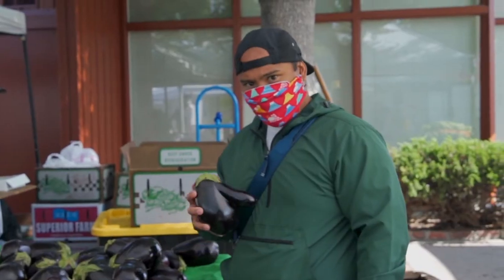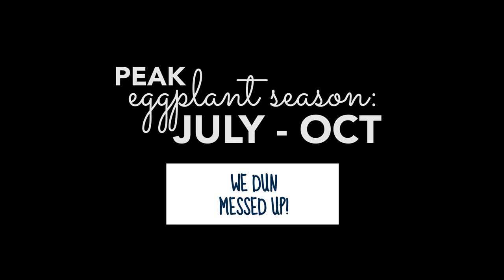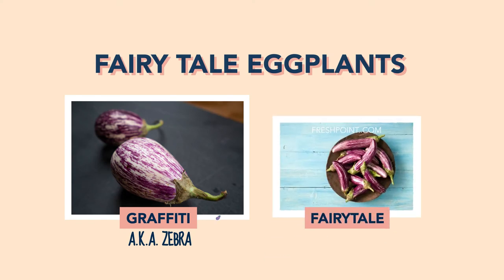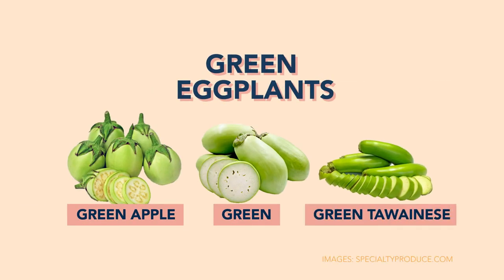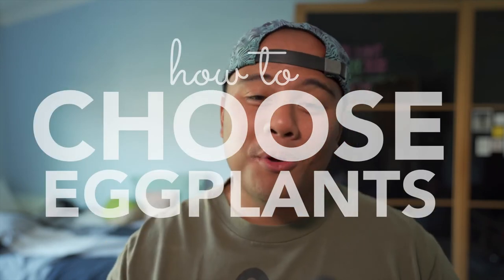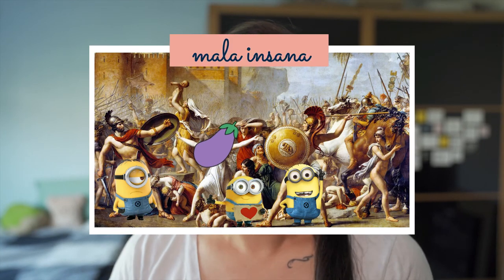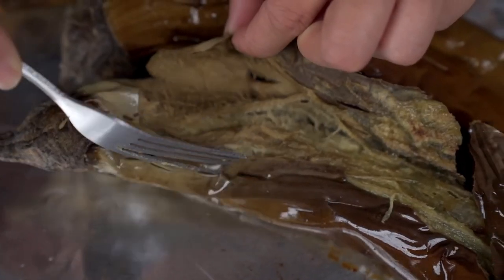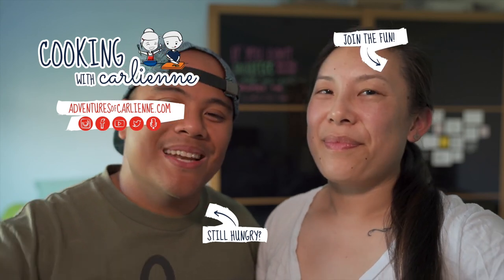Eggplant 101 | WTF is this!? ep.11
Ever wondered about eggplants? 😜😂 Say no more! Get to know the different varieties, where they come from, and how to use them in your cooking with this handy eggplant 101 video!

Camera Gear:
Extra Camera Batteries
24-70mm Lens
90mm Lens
16-35mm Lens
Tripod: Sirui ET Series Tripod
Camera/Video Lights
Camera/Video Light Dome
Light C-Stands
On Cam Mic